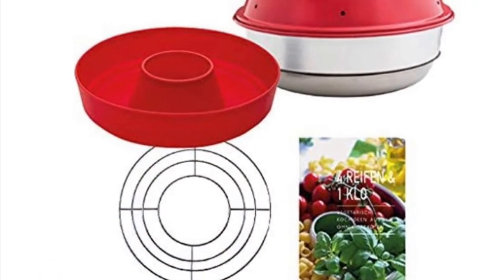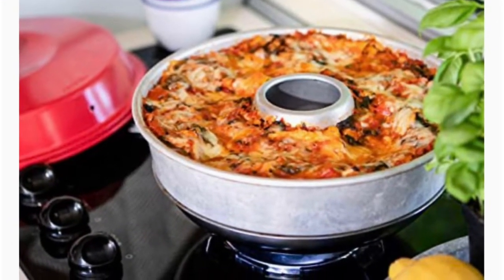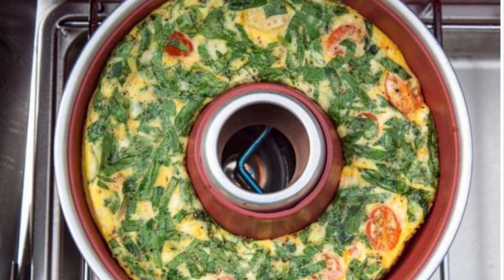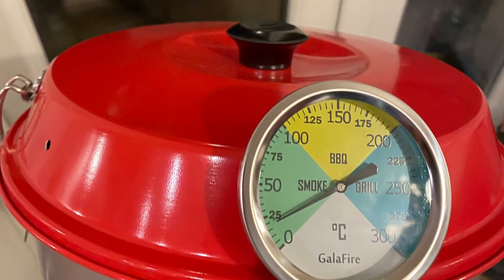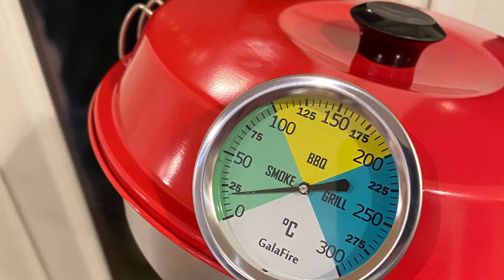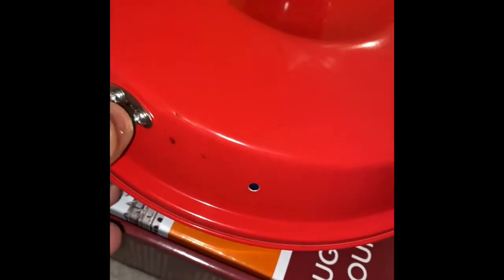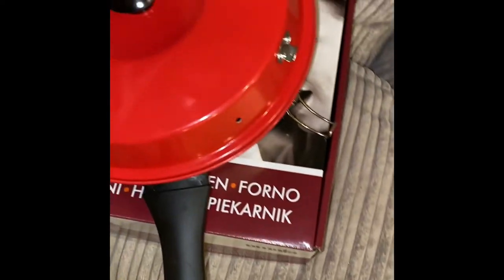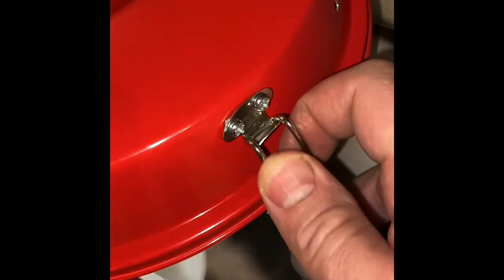Omnia oven review & upgrade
Omnia oven review with upgrade of temperature gauge pan handle to move about easier when hot etc & toggle clips keep lid on secure & keep heat in better.